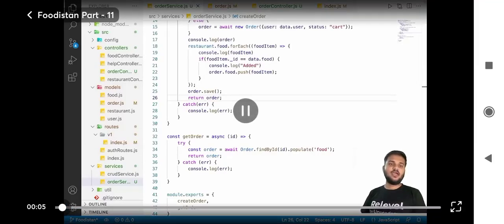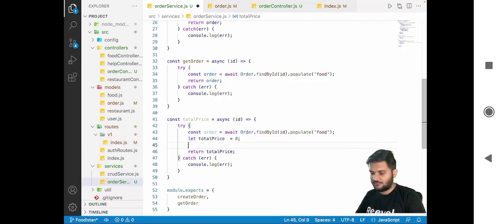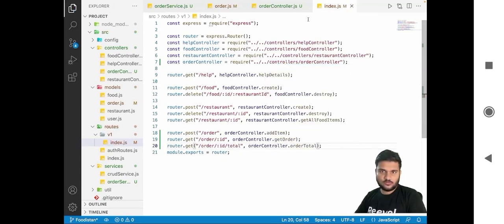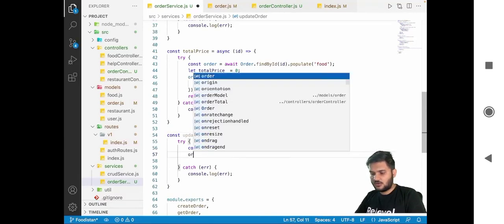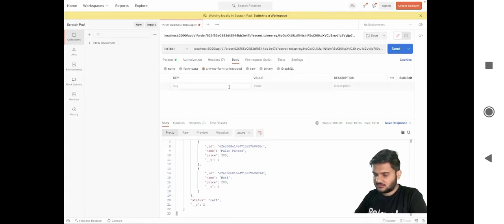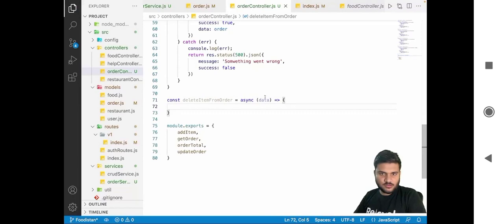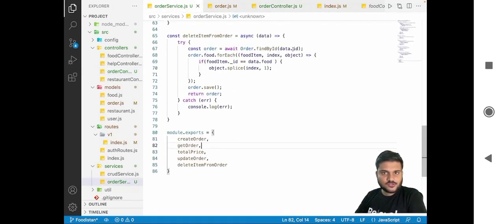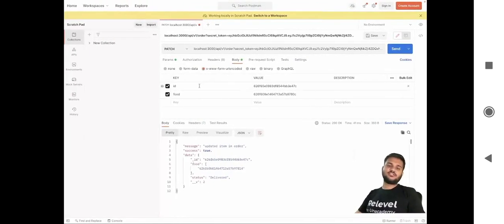Foodistan part 11